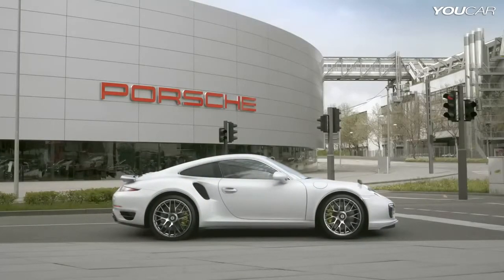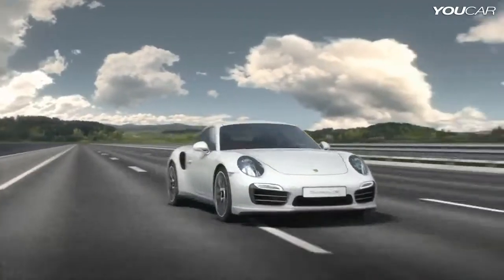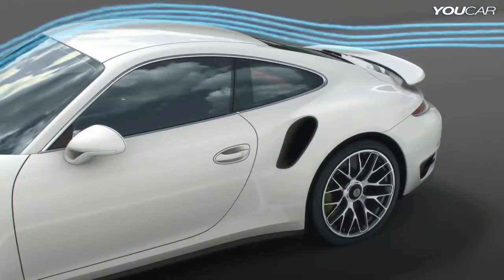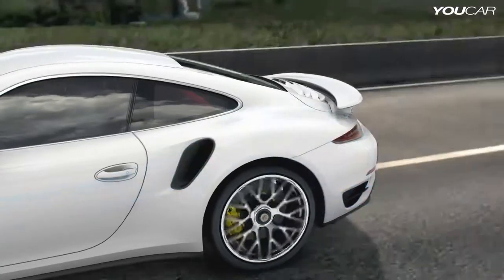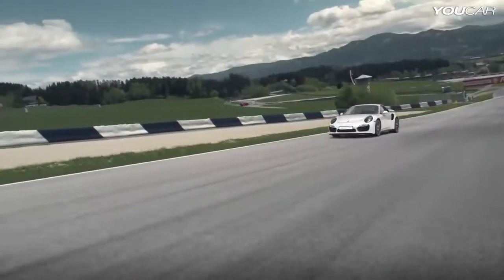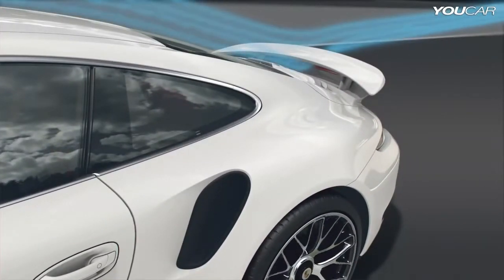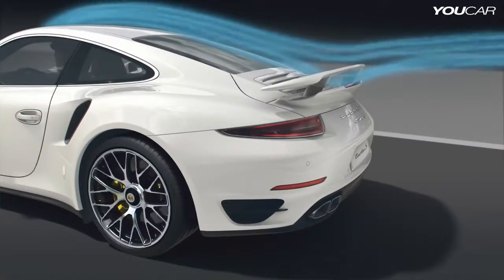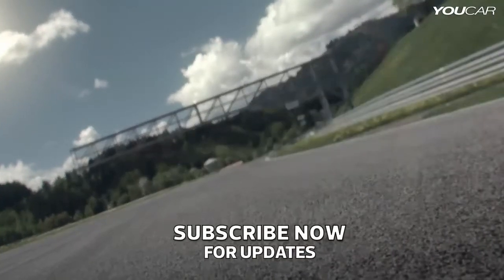大學專題報告影片2014 Porsche 911 Turbo S Aerodynamics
大學專題報告影片